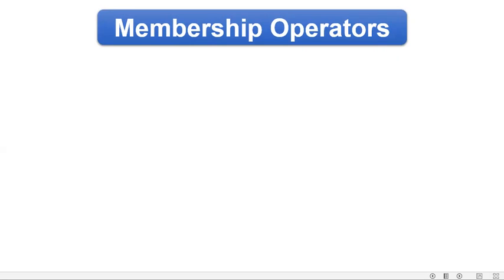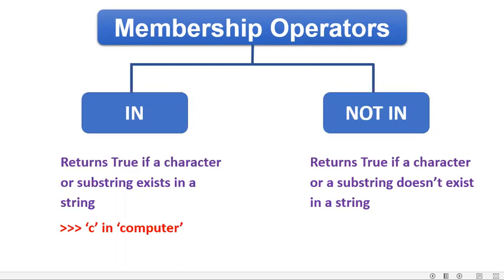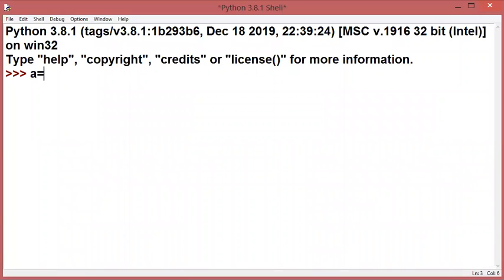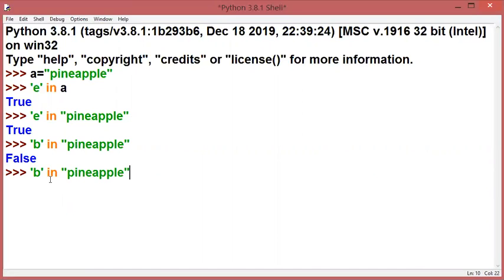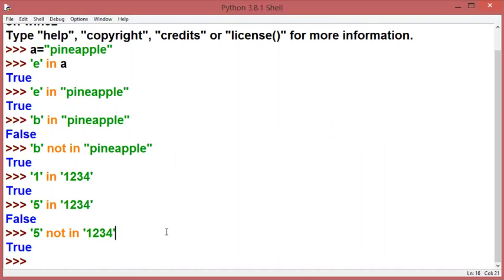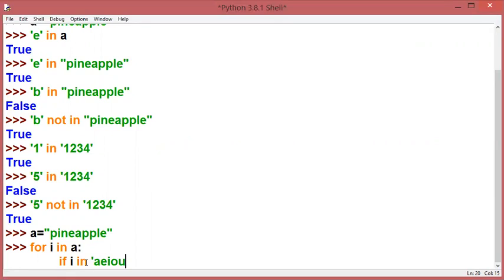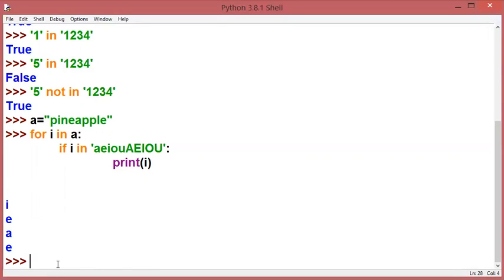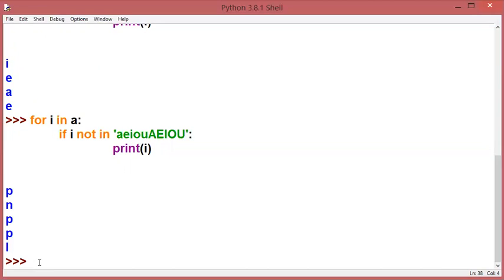Python Membership Operators | Using 'in' & 'not in' | Class 11 & 12 CS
🚀 Learn how to use membership operators (in and not in) in Python! These operators help check whether a value exists in a sequence like lists, tuples, and strings. In this tutorial, you'll discover:

✅ What are membership operators?
✅ How in and not in work in Python
✅ Checking membership in lists, tuples, and strings

🔹 Watch till the end for hands-on examples and common pitfalls!

🔗 Watch Now

🔗 Watch Now

▶️ HTML Tutorials
🔗 Watch Now

Join the community and get updates.
Follow Here

Connect Here